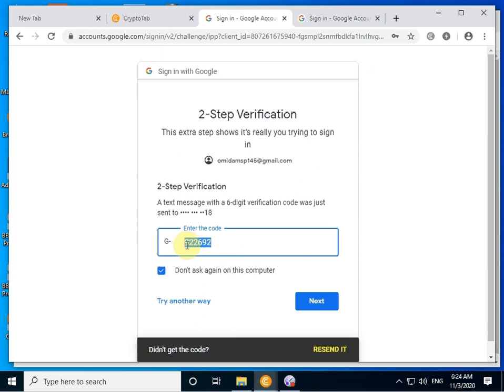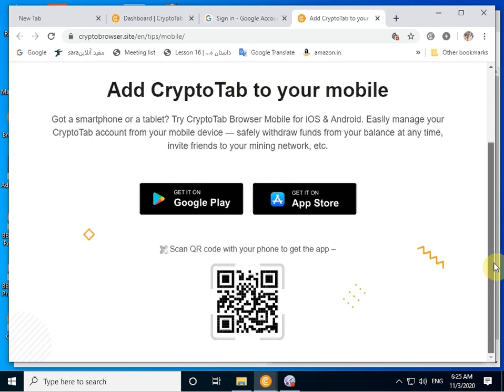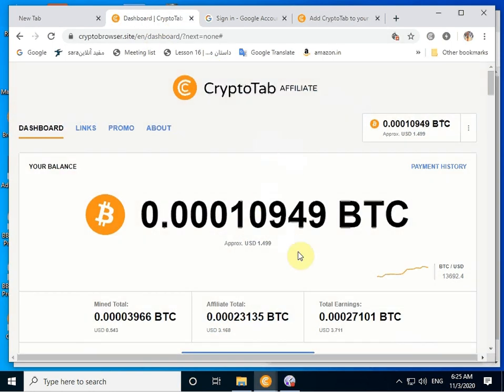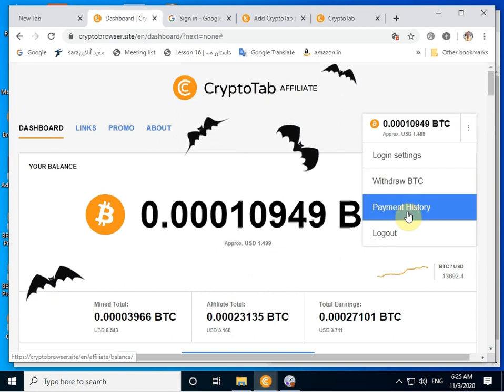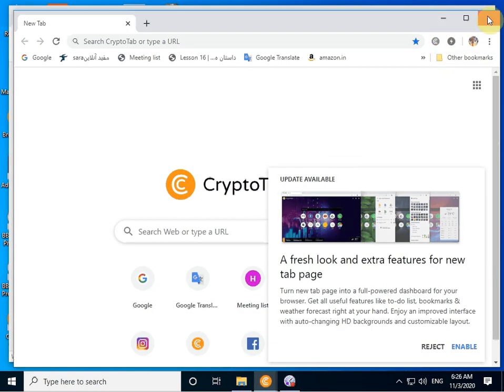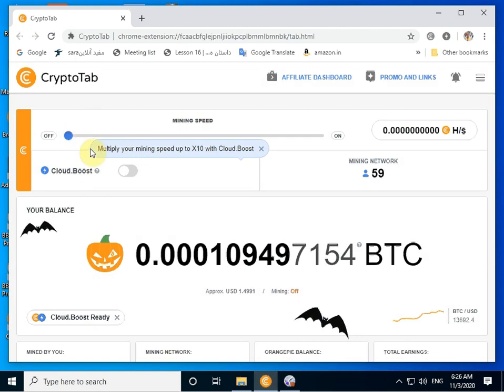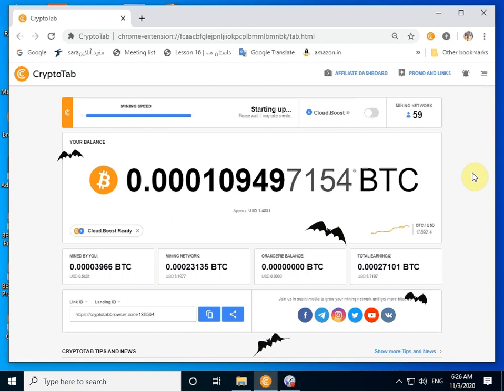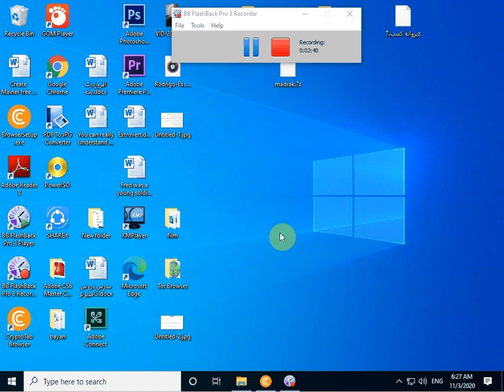THIS IS FILTER IN IRAN SET PROXY AND FILTER فیلم چهارم سریع یک دلار بگیر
سریع یک دلار درامد اینترنتی کسب کنید
بقیه فیلمهای کانال برایت رایگان است